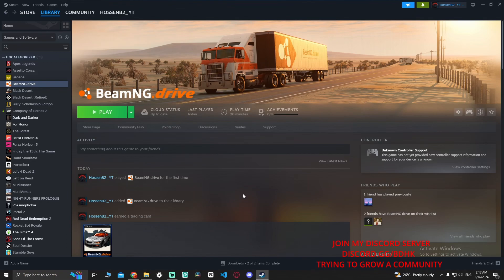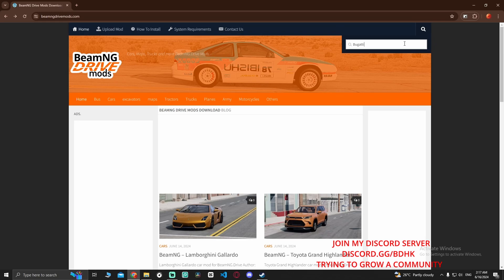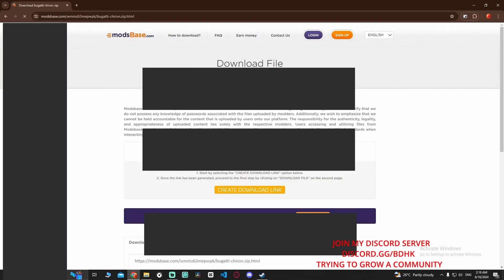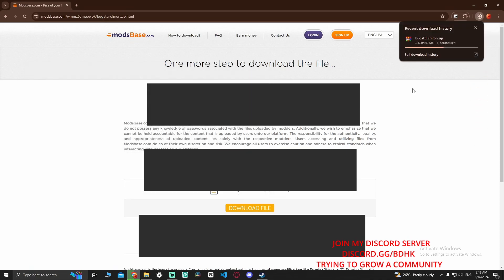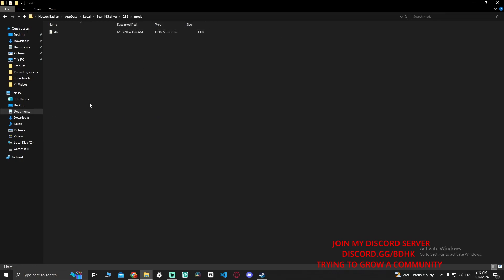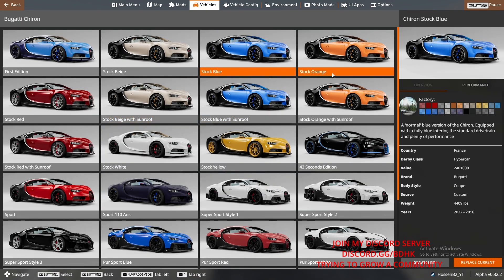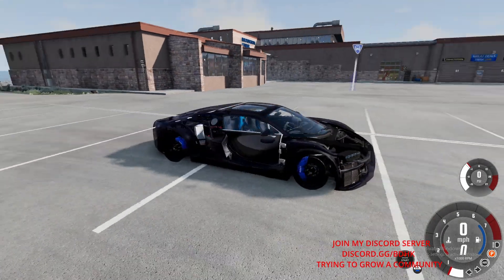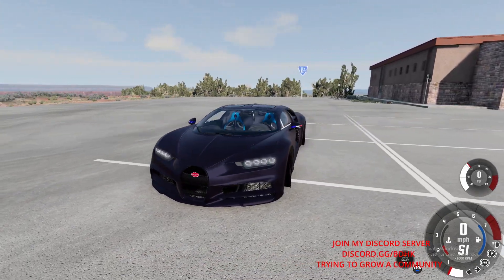How To Download Mods For BeamNG Drive